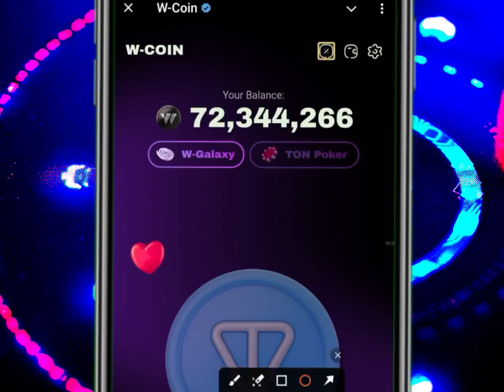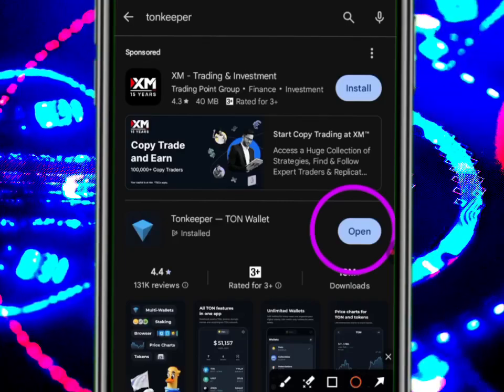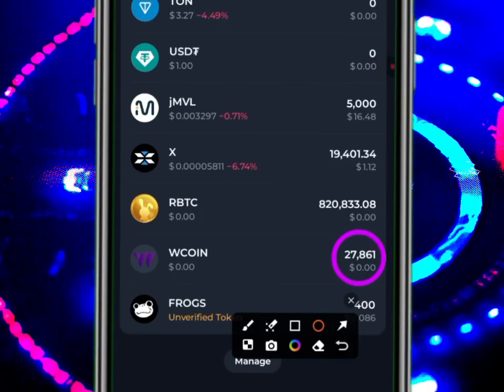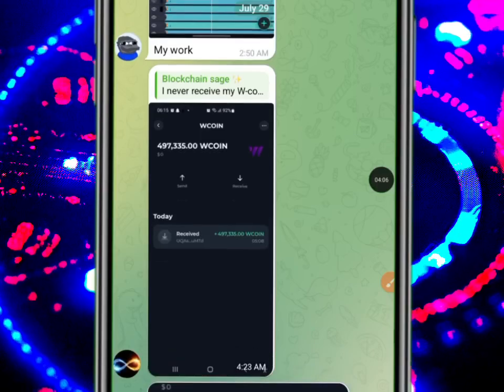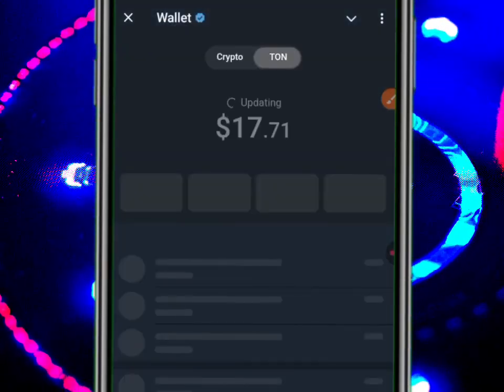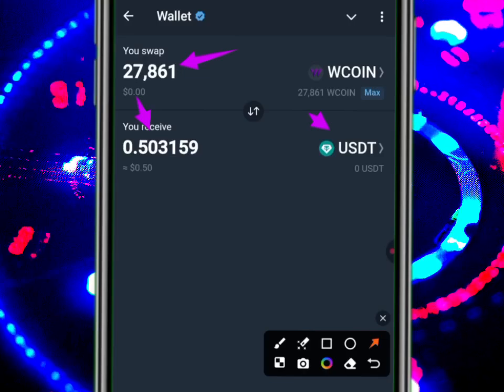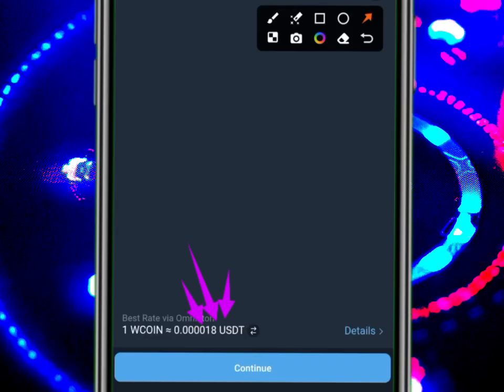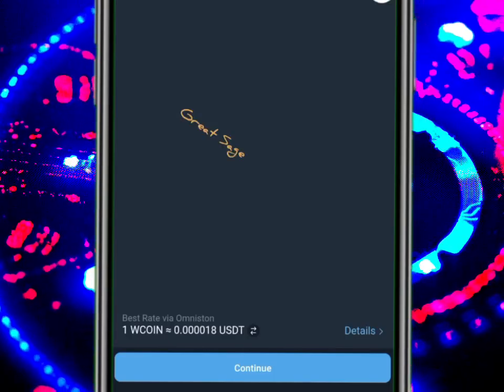How to Claim W Coin Airdrop & Swap to USDT on Tonkeeper Wallet | Step-by-Step Guide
Learn how to claim your W coin airdrop and easily swap it to USDT using the Tonkeeper wallet in this complete step-by-step tutorial. Whether you're new to TON or just received your W token airdrop, this guide walks you through everything from claiming to converting your W coin safely and fast.

✅ In this video:

How to check W coin eligibility

Claiming W coin airdrop in Tonkeeper

Swapping W coin to USDT

Tips for smooth transactions on the TON network

💡 Make sure you’ve updated your Tonkeeper wallet and have some TON for gas fees!